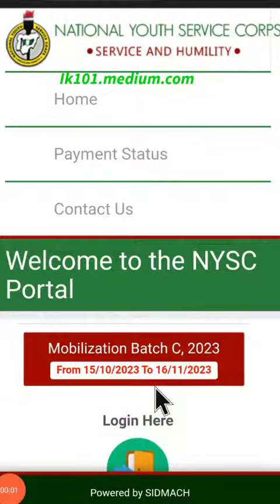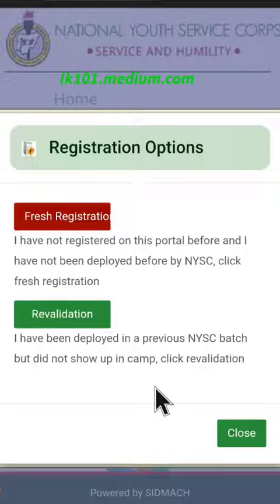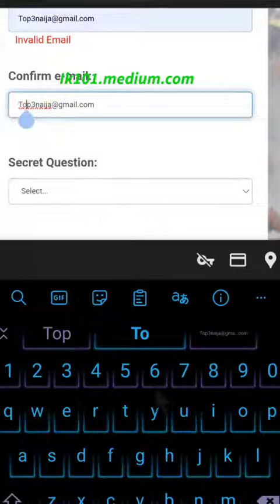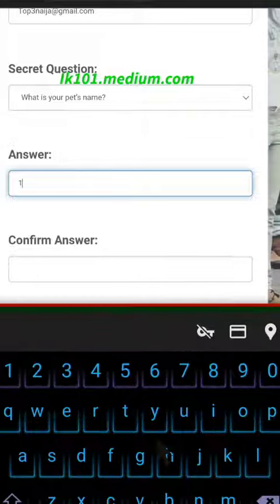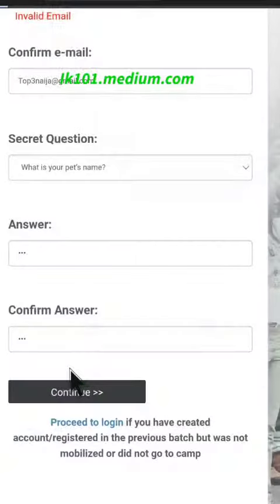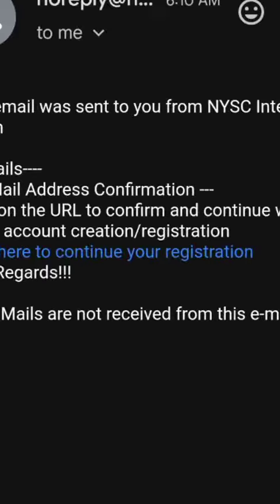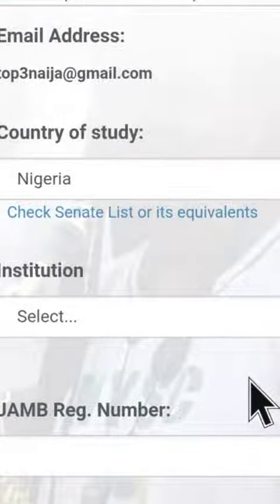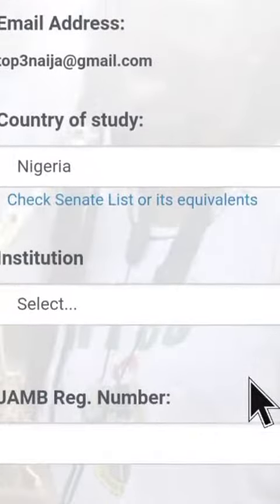NYSC Batch A, B, C Complete mobilization guide to a successful Online registration, 2024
NYSC Registration: Step-by-Step Guide and HOW TO OPEN ACCOUNT WITH PHONE | NYSC Batch A, B, C.
NYSC Registration: Step-by-Step Guide and Insider Tips and Hacks | NYSC Batch A, B, C registration.NYSC Registration: Step-by-Step Guide and HOW TO OPEN ACCOUNT WITH PHONE | NYSC Batch A, B, C.NYSC Registration: Step-by-Step Guide and Insider Tips and Hacks | NYSC Batch A, B, C registration.NYSC Registration: Step-by-Step Guide and HOW TO OPEN ACCOUNT WITH PHONE |

The National Youth Service Corps (NYSC) registration is a process that eligible Nigerian graduates undergo to participate in the mandatory one-year national service program. The program aims to foster unity, promote national integration, and develop the skills of graduates for nation-building.

Here is a general description of the NYSC registration process:

1. Check Eligibility: Ensure you meet the requirements for NYSC registration. Generally, you must be a Nigerian citizen, below the age of 30, and hold a recognized tertiary institution degree or HND certificate.

2. and click on the "Registration" link to access the registration portal.

3. Create an Account: If you are a first-time user, click on the "Mobilization Batch" link and select the appropriate batch to create an account.

6. Upload Documents: You will need to upload scanned copies of certain documents, including your passport photograph, institution-issued degree certificate or statement of result, and your official identification card (e.g., National ID card, International passport, or Driver's license).

7. Choose Deployment Option: Select your preferred deployment option, either "Married" or "Single." If you select "Married," you may be posted to your spouse's state of residence, provided it is also within the NYSC deployment jurisdiction.

8. Complete Biometric Capture: Proceed to an NYSC-accredited center for biometric capture. This involves capturing your fingerprints and other necessary biometric data.

9. Make Payment: Generate an invoice for payment of the NYSC registration fee. The fee can be paid online using a debit card or through bank payment. After payment, you will receive a payment slip.

10. Print Call-Up Letter: Once the NYSC registration is complete, wait for the announcement of the NYSC call-up letter. This letter contains information about your state of deployment, camp address, and reporting date. Print out the call-up letter from the NYSC portal.

11. Report to Orientation Camp: On the specified date, proceed to the designated NYSC orientation camp in your assigned state. The orientation camp typically lasts for three weeks and involves various activities, including registration, physical drills, lectures, and community development projects.

It's important to note that the NYSC registration process may vary slightly from year to year. It's advisable to visit the official NYSC website or contact the NYSC headquarters for the most up-to-date and accurate information regarding the registration process.

During the NYSC registration process, you may come across different tags or categories that are used to classify and identify certain groups of prospective corps members. These tags are used for the purpose of deployment and posting. Here are some common NYSC registration tags:

1. Stream: The stream tag is used to differentiate batches of prospective corps members. NYSC registration is usually divided into two or more streams, such as Stream I and Stream II, to accommodate the large number of graduates participating in the program.

2. Foreign-Trained Graduates: This tag is applicable to Nigerian graduates who obtained their degrees from recognized institutions outside Nigeria. Foreign-trained graduates usually have additional requirements and procedures to follow during the registration process.

3. Medical Doctors and Pharmacists: This tag is specific to graduates with medical or pharmaceutical degrees. They may be required to provide additional documents and information related to their profession during registration.

4. Locally-Trained Graduates: This tag is for Nigerian graduates who obtained their degrees from recognized institutions within Nigeria. It is the standard category for most graduates participating in the NYSC program.

5. Married Female Graduates: This tag is applicable to female graduates who are legally married. If a female graduate falls into this category and chooses the "Married" deployment option during registration, she may be posted to